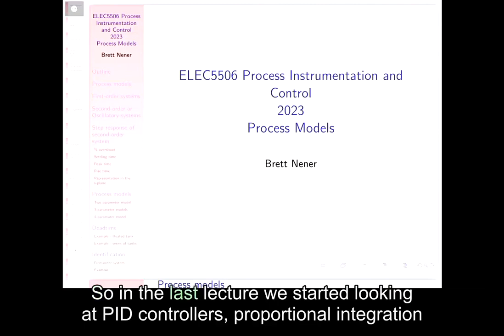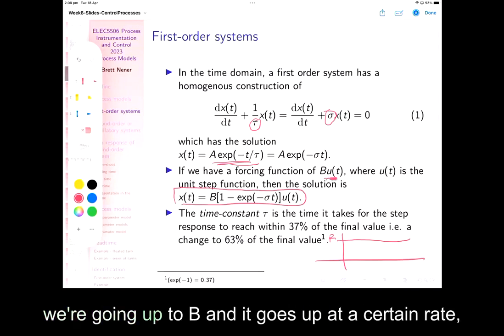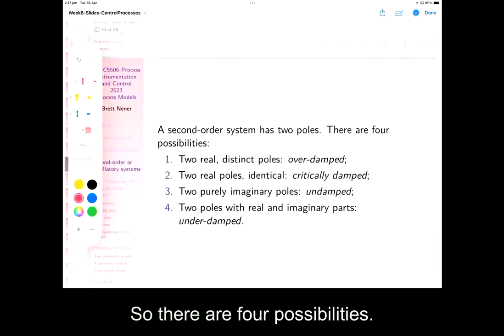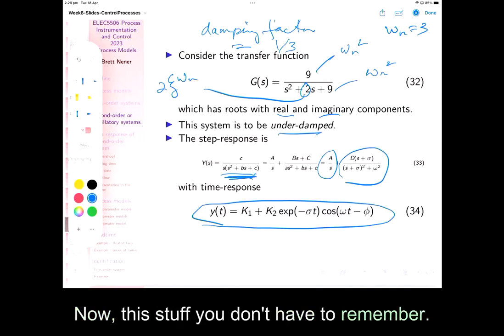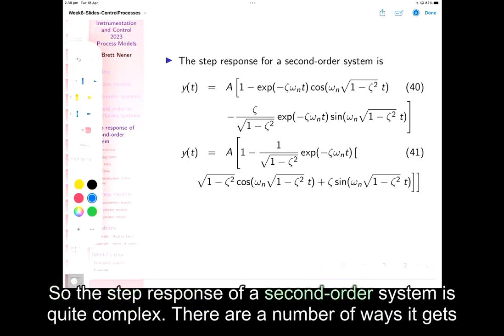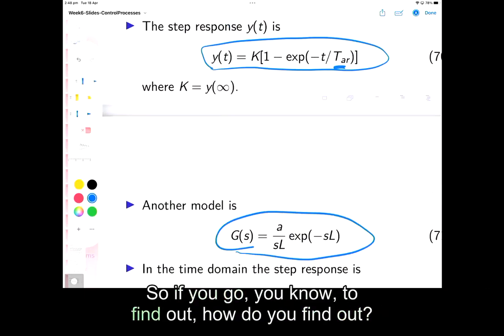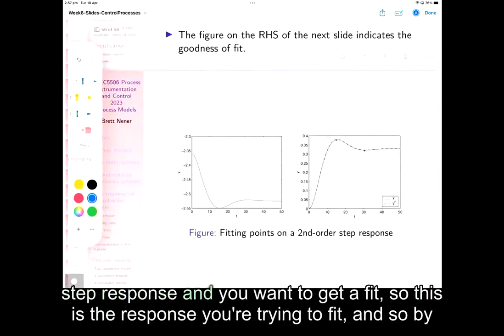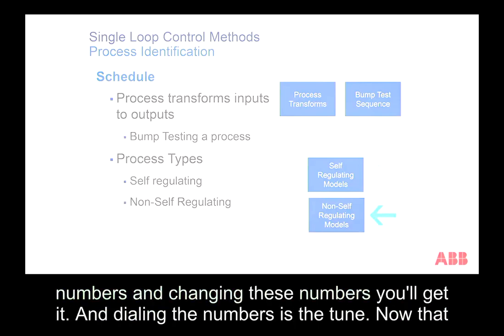[ELEC5506] [Wk7] [L1] Apr 18 2023 Lecture